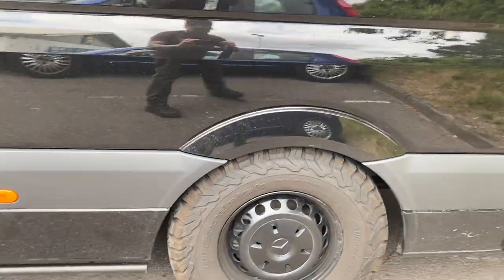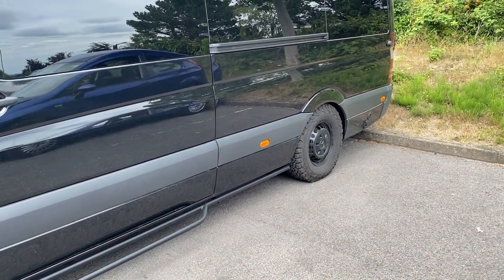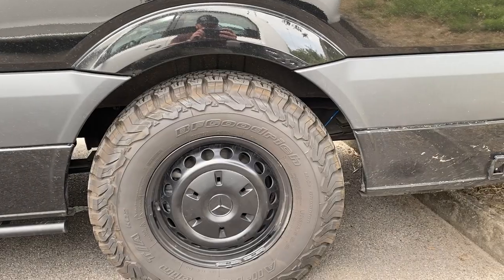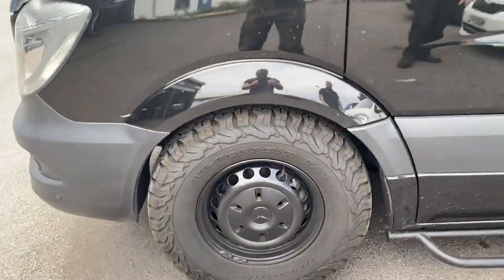MERCEDES SPRINTER LIFT KIT AIRBAGS/AIR SUSPENSION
These airbags go in place of the bump stops. The original suspension components remain untouched. And even if the bag lets you down. Your original suspension is still there. Thats what I like about this kit.
Really simple to install. Not a how to video. So simple.

4x4 sprinter

sprinter conversion

vanlife